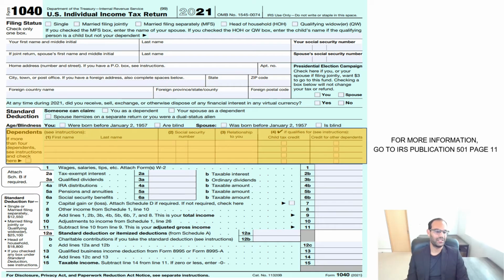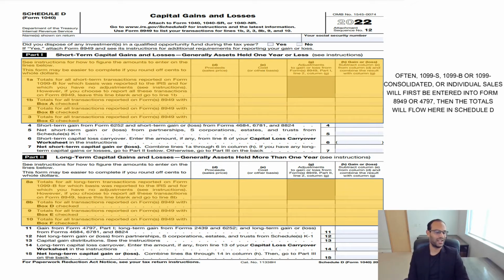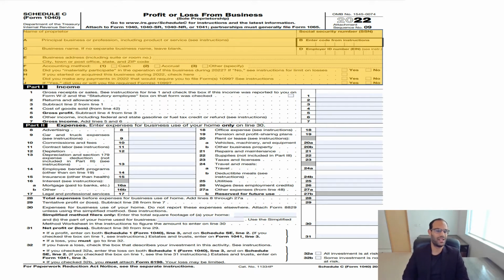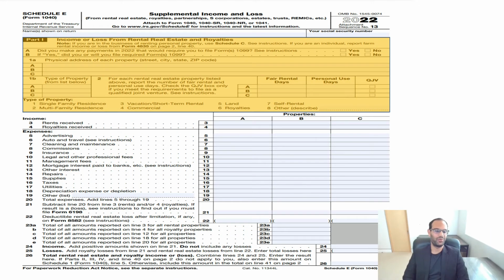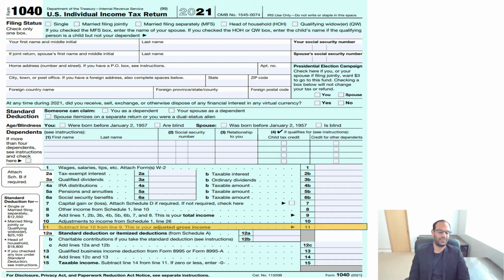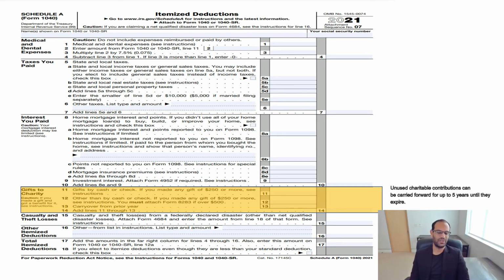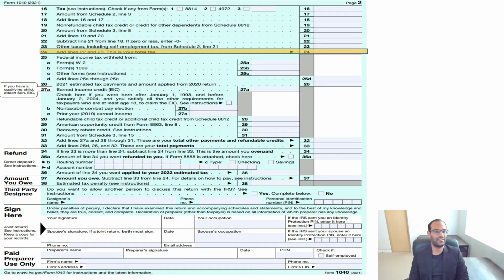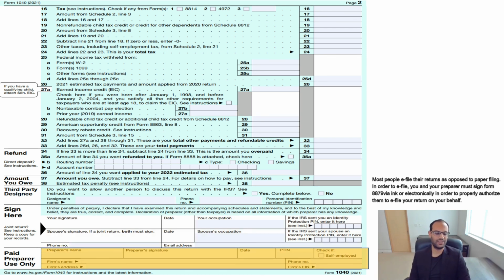Tax Attorney Teaches How to Read a Tax Return (Form 1040)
In this video, tax attorney and Certified Public Accountant Michael Fahmy teaches his viewers how to read a federal income tax (form 1040).

After being in practice for several years and finding that new and existing clients as well as the public at large are unable to make sense out of a standard federal income tax return, Michael took it upon himself to create content geared towards educating the public for how to read through these financial forms. In his experience, the items covered in this video cover about 90% of all tax returns filed in America. Meant to be a starter video, this will be a great starting point for an individual with no background knowledge on taxation. More videos are to follow that will build upon this one.

We hope you enjoy this video. If you have any comments or criticisms, or would like to learn more, we are certainly open to catering content to our viewers as this will help us improve our channel and add more value to our audience.

00:00 - Intro
03:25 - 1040 Ln 1-3 Wages, Interest, Dividends
04:24 - Sch. B Interest and Dividends
05:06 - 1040 Ln 4-7 Retirement and Social Security
5:59 Sch. D Capital Gains and Losses
09:55 - Sch. 1 Ln 1-3 Taxable Refunds, Alimony, Profit from Sole Proprietorship
10:37 Sch. C Business Income for Sole Proprietors
14:32 Sch. 1 Ln 4-5 Other Gains and Net Income/Loss from Sch. E
15:04 Sch. E Rental, Royalty, Partnership, S Corporation, Trust Income, etc.
17:35 Sch. 1 Ln 6-10 Sch. 1 Miscellaneous Other Income
18:21 1040 Ln 9-10 Total Income and Other Adjustments
18:47 Sch. 1 Line 11-26 Sch 1. Deductions
19:04 1040 Ln 11-12a AGI and Standard/Itemized Deductions
20:15 Sch. A Itemized Deductions
23:51 1040 Ln 12b-17 QBI, Taxable Income, Tax
25:07 Sch. 2 Pt 1 Additional Taxes Pt 1
25:45 1040 Ln 19-20, 28 Dependent and Nonrefundable Credits
26:06 Sch. 3 Pt 1Nonrefundable Credits
26:41 Sch 2. Pt 2 Additional Taxes Pt 2
26:49 1040 Ln 24-31 Total Tax, Withholdings, Refundable Credits
28:25 Sch. 3 Pt 2 Refundable Credits
29:14 1040 Ln 33-38 Total Payments, Tax Refund, Taxes Owed, Miscellaneous Authorization